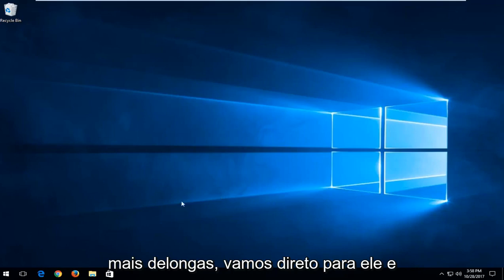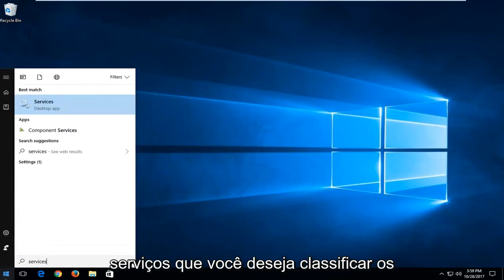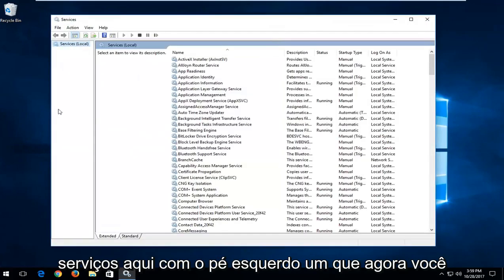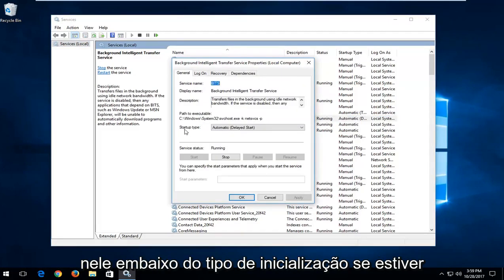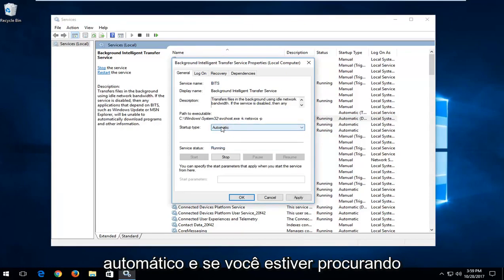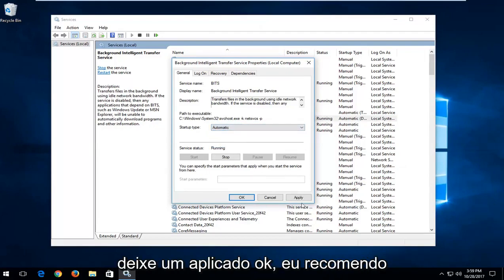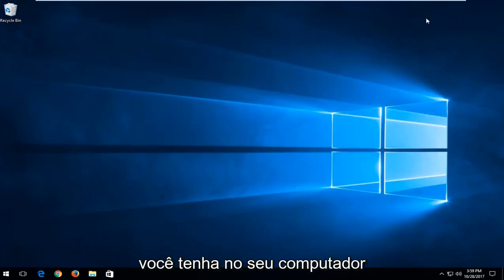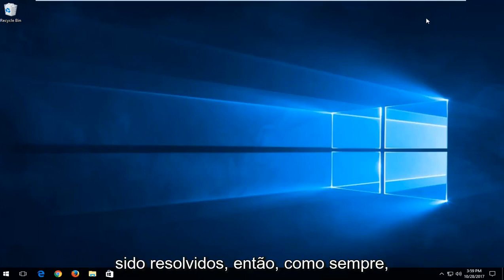Serviço de Transferência Inteligente em Segundo Plano não está funcionando Windows 10/11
Como ativar ou desativar o serviço de transferência inteligente em segundo plano no Windows 11/10.

O Background Intelligent Transfer Service (BITS) transfere arquivos (downloads ou uploads) entre um cliente e um servidor e fornece informações de andamento relacionadas às transferências. Você também pode baixar arquivos de um par.

Como ativar ou desativar o serviço de transferência inteligente em segundo plano no Windows 10/8/7.

Este tutorial se aplica a computadores, laptops, desktops e tablets que executam os sistemas operacionais Windows 11, Windows 10 e Windows 8/8.1. Funciona para todos os principais fabricantes de computadores (Dell, HP, Acer, Asus, Toshiba, Lenovo, Samsung) .